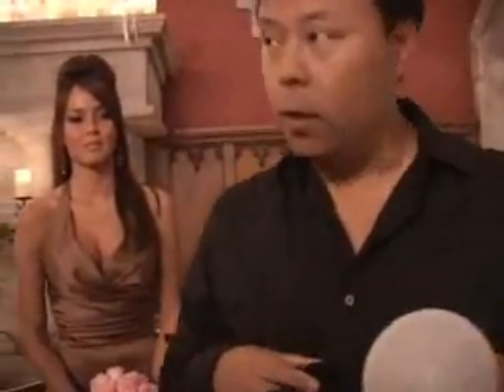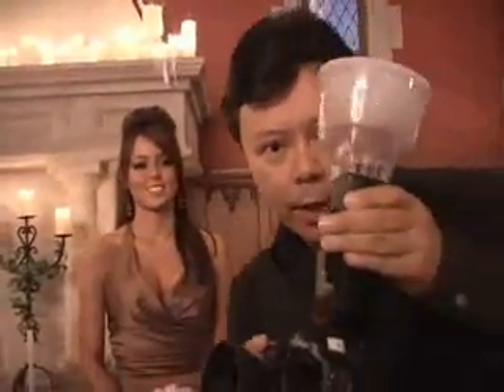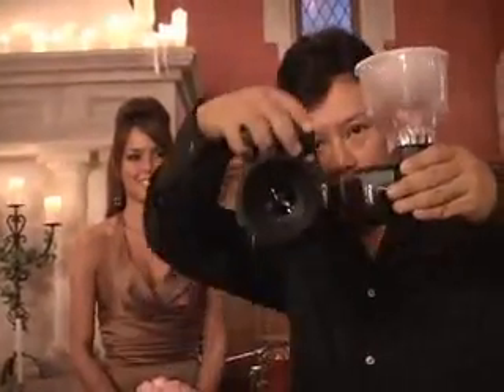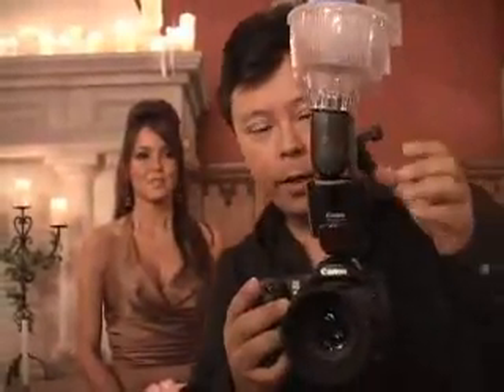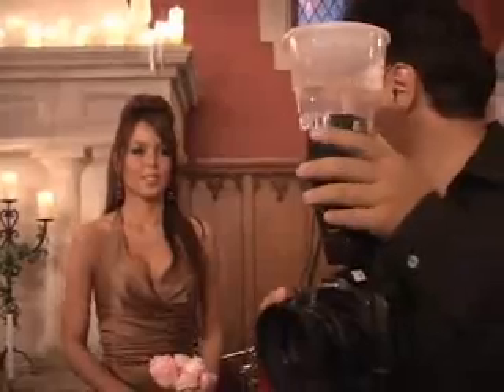Direct Flash x Lighsphere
Gary Fong:
-"I hate direct flash"

=D